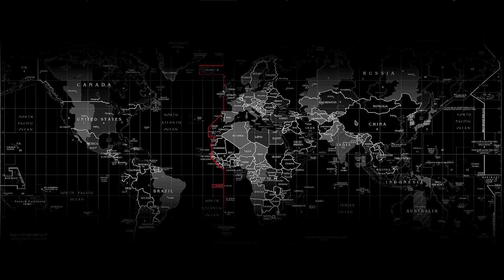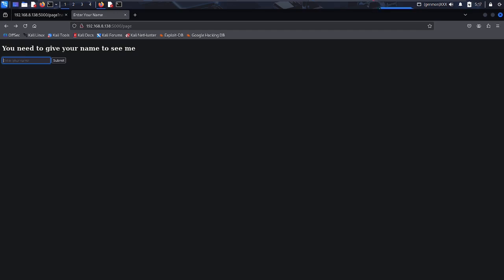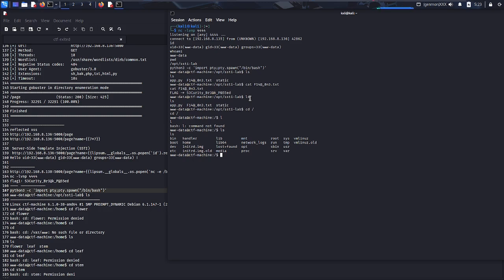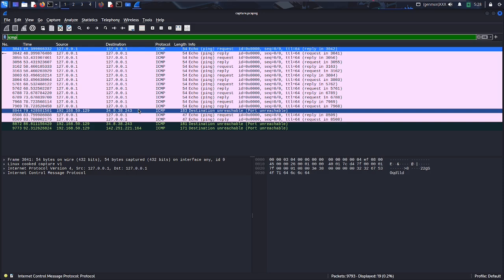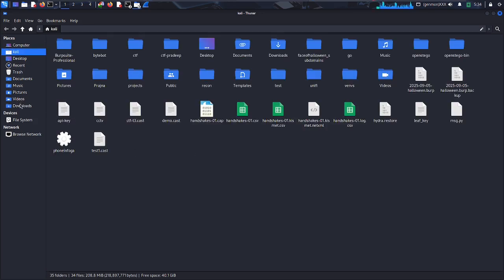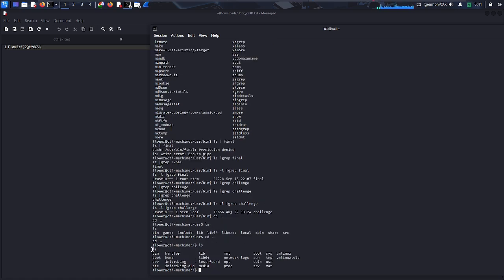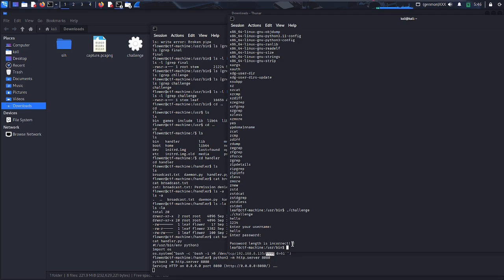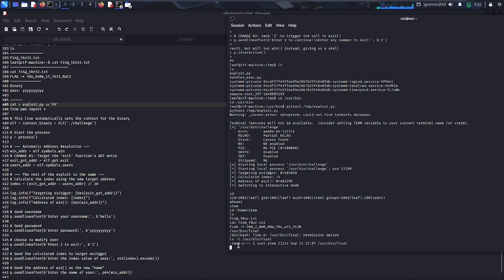Indian Army CyberQuest 2025 | Boot 2 Root | CTF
I just completed the Indian Army Cyber Quest CTF 2025 — a little late to the challenge, but I stuck with it and learned a ton.A week ago my friend Pradeep Kumar messaged me about the challenge and I asked him to send a screenshot and files. I ignored it at first, but one night when I was bored I set up a lab, pulled the files, and started digging. After inspecting the artifacts I realized the challenge was from the Indian Army.Here’s what I did:Found an SSTI (server-side template injection) and achieved RCE.Got a shell and extracted hidden data with steganography.Pulled files out of a PCAP with Wireshark and decoded credentials.Analyzed a challenge binary, exploited it and got another shell.Captured 4 flags across web, network and binary challenges.I tried many approaches to get the final (5th) flag — the root privilege — but couldn’t crack it. If anyone got the 5th flag, please let me know in the comments or DM me — I’d love to trade notes and publish a full walkthrough.Tools used: Python, netcat, SSH, Wireshark, basic binary analysis (strings/objdump/pwntools), steganography tools.If you want a write-up or scripts, comment below and I’ll post them.